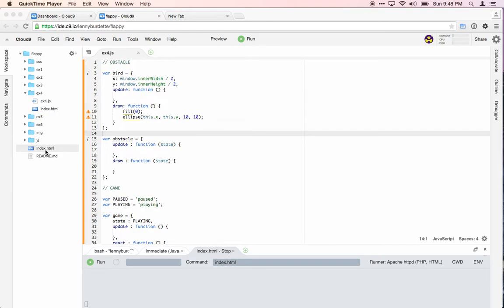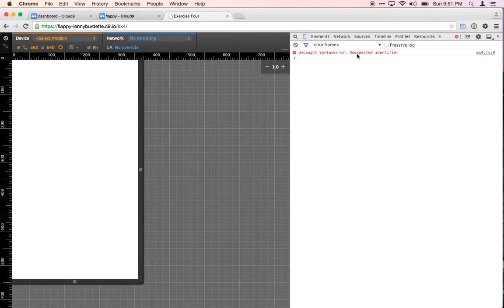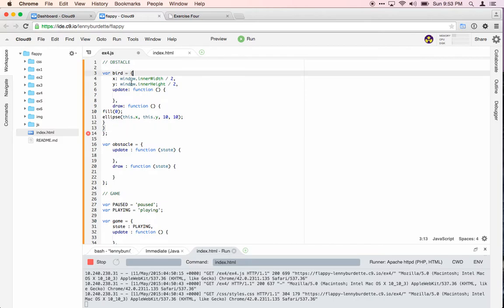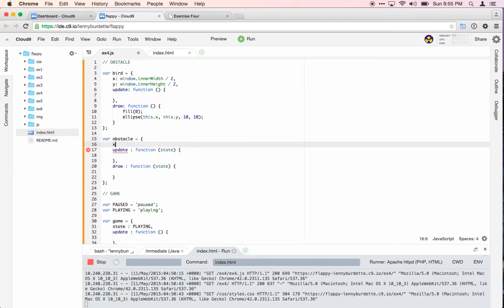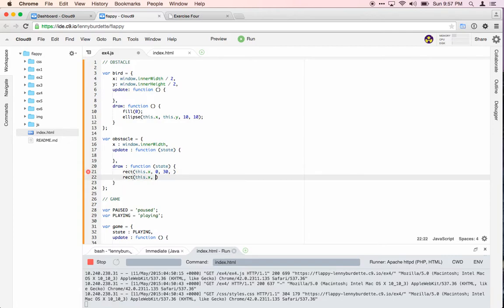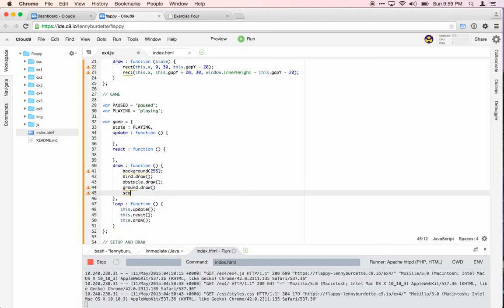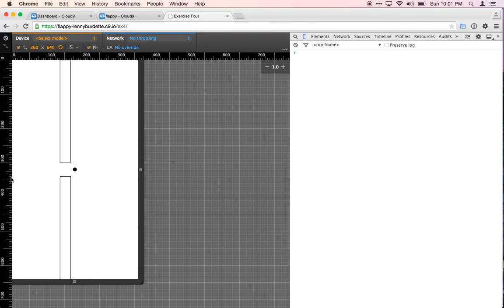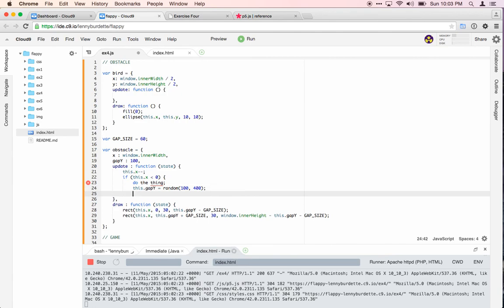Flappy Bird JS: Exercise 4 - Debugging and the Obstacle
Jump to 6:23 for obstacle building instructions.